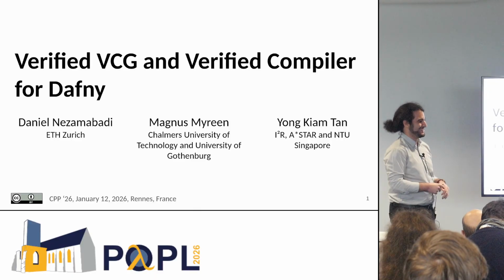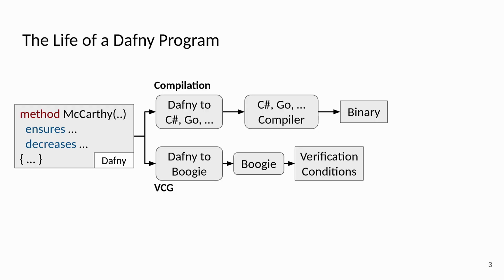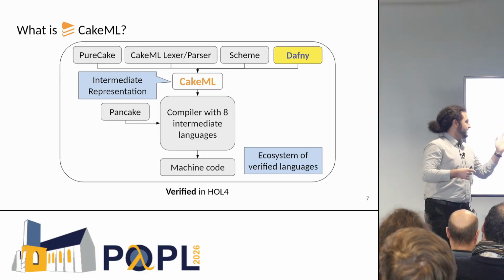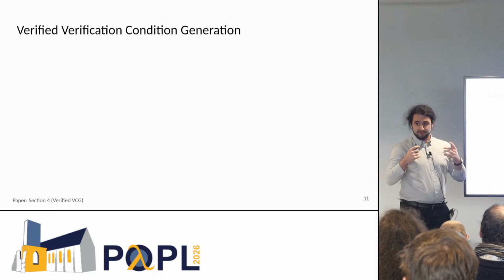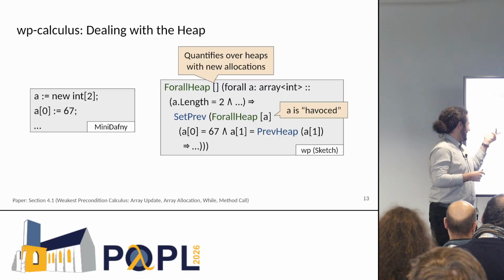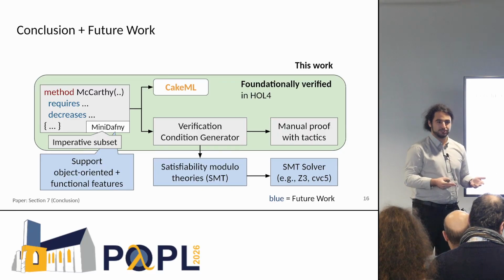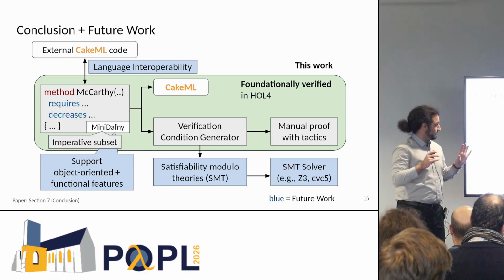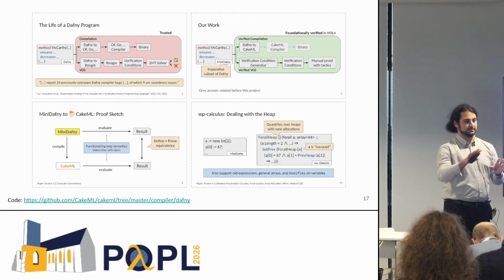[CPP'26] Verified VCG and Verified Compiler for Dafny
Verified VCG and Verified Compiler for Dafny (Video, CPP 2026)
Daniel Nezamabadi, Magnus O. Myreen, Yong Kiam Tan
(ETH Zurich, Switzerland; Chalmers University of Technology - University of Gothenburg, Sweden; A*STAR, Singapore / Nanyang Technological University, Singapore)

Abstract: Dafny is a verification-aware programming language that comes with a compiler and static program verifier. However, neither the compiler nor the verifier is proved correct; in fact, soundness bugs have been found in both tools. This paper shows that the aforementioned Dafny tools can be developed with foundational correctness guarantees. We present a functional big-step semantics for an imperative subset of Dafny and, based on this semantics, a verified verification condition generator (VCG) and a verified compiler for Dafny. The subset of Dafny we have formalized includes mutually recursive method calls, while loops, and arrays---these language features are significant enough to cover challenging examples such as McCarthy's 91 function and array-based programs that are used when teaching Dafny. The verified VCG allows one to prove functional correctness of annotated Dafny programs, while the verified compiler can be used to compile verified Dafny programs to CakeML programs. From there, one can obtain executable machine code via the (already verified) CakeML compiler, all while provably maintaining the functional correctness guarantees that were proved for the source-level Dafny programs. Our work has been mechanized in the HOL4 theorem prover.